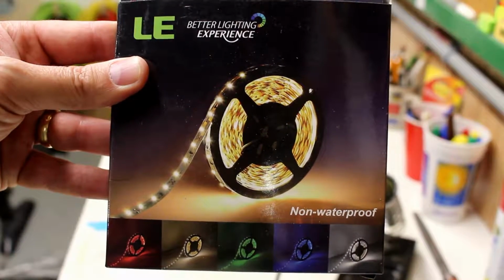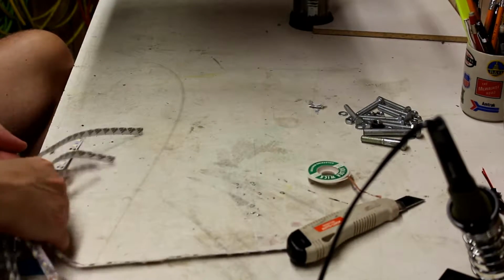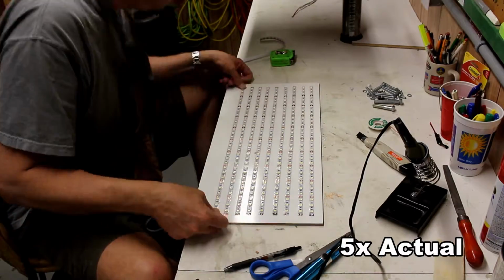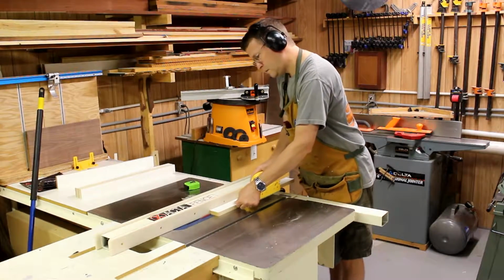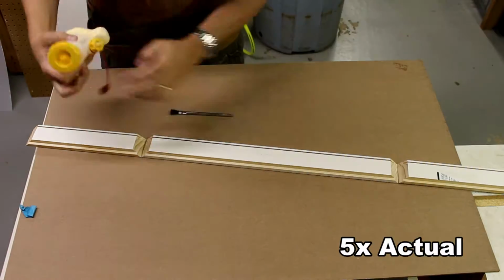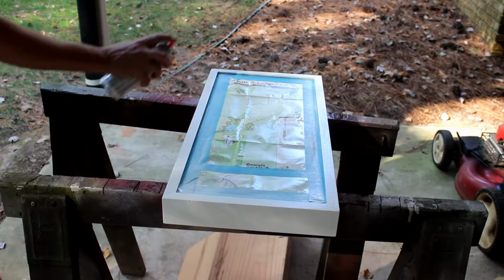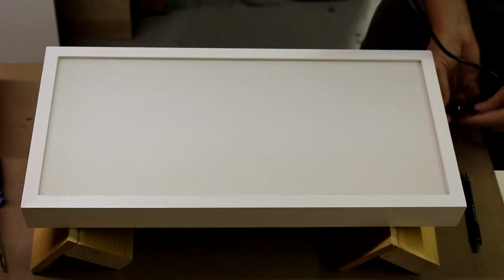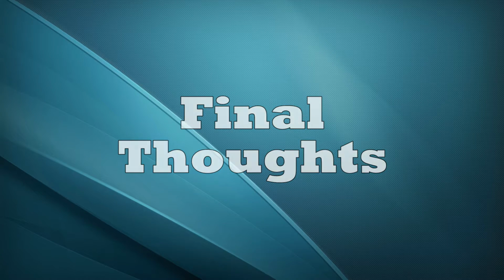Building a Light Box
In this video I construct a light box for lighting up subjects of a video or picture.